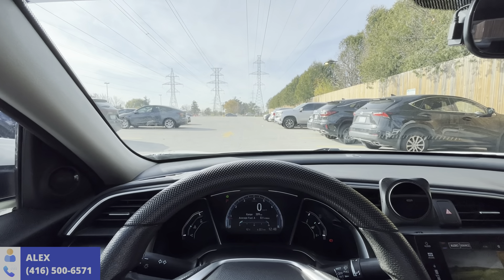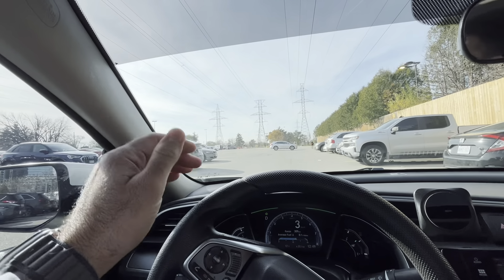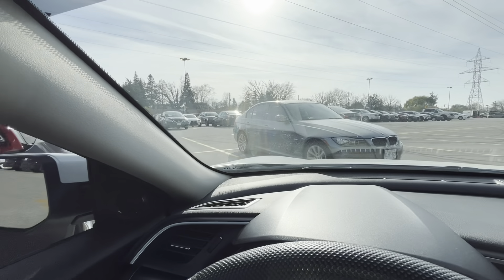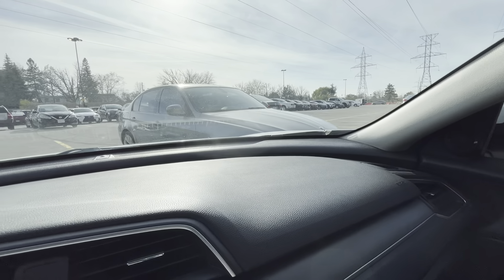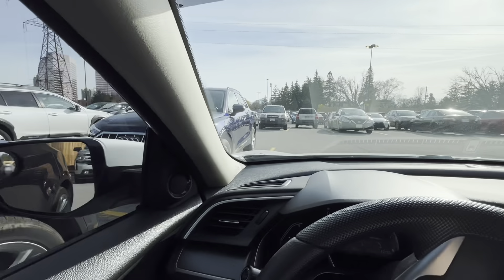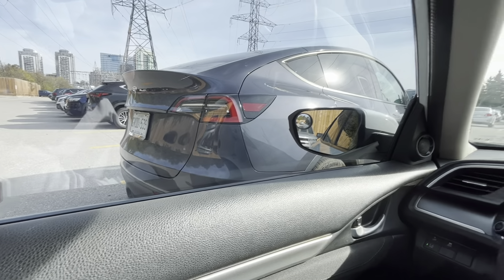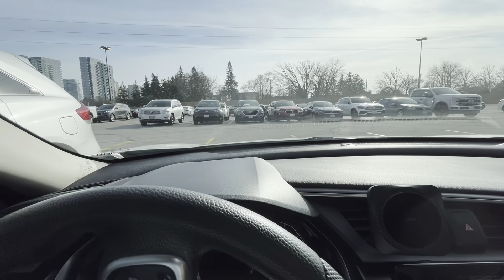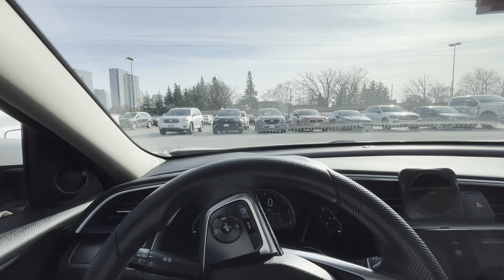Master Front Parking: Complete Step-by-Step Guide to Perfect Adjustments!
has been designed to supplement your knowledge during your driving journey and hopefully save you time and money by being more prepared for your lessons

Amazon Store: 🏪🔥🚘
🔥VIOFO A229 Plus 2CH (Amazon)
🔥VIOFO A229 Plus 3CH (Amazon)
🔥VIOFO Mini Dash Cam Front A119 Mini (Amazon)

In this comprehensive video tutorial, I guide you through step-by-step instructions on correcting front parking errors and provide clear steps on how to execute a proper front parking maneuver. Learn valuable insights and master the art of precise parking with ease.

Let's navigate the world of driving tests together and ensure you're well-prepared to shine during your next mock test!

I HAD To Take CONTROL |3 Serious Faults on His Mock Test (Too Many Driving Errors )
Hey, I think you’d like how simple everyday banking can be with Simplii Financial™. Use my link and you can earn when you open and use an eligible account with Simplii™.

Ready To Reward Yourself With Fido 📱📱📱!! Click The Link Below And Get One Month FREE: